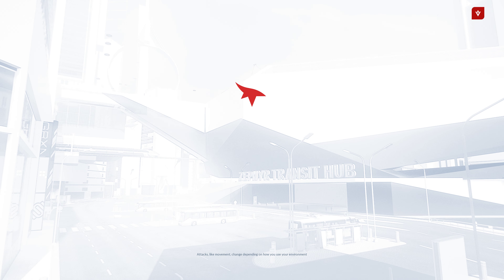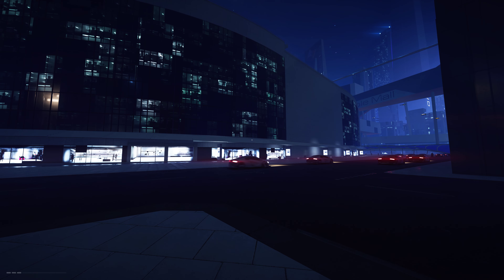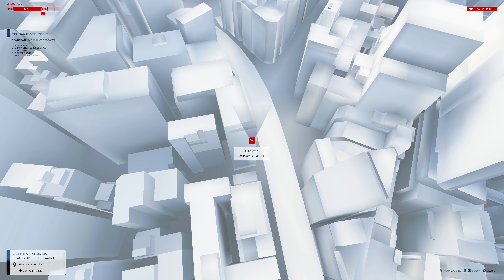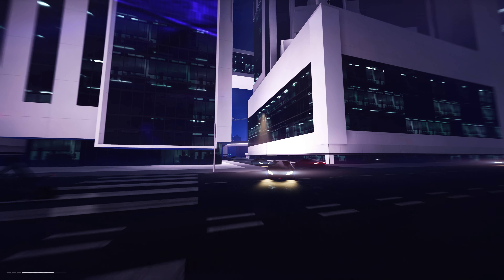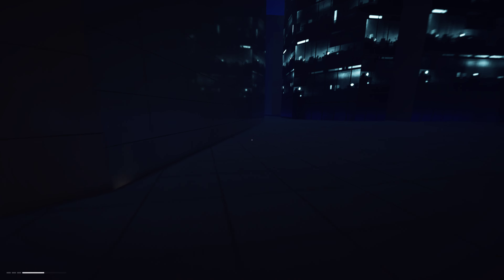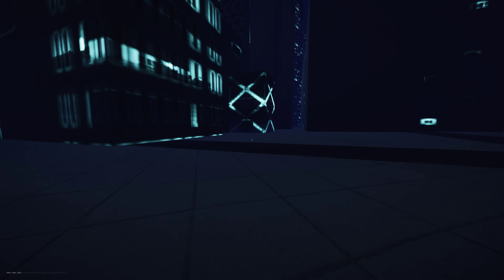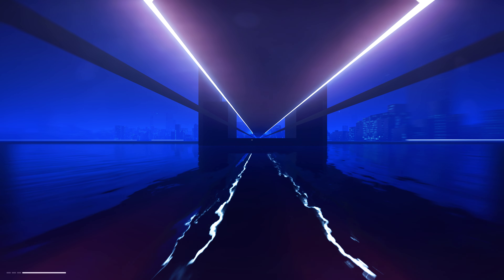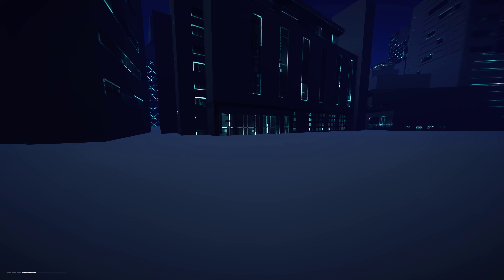Faith In The Streets Mod (But Taken To The Extreme!) - Mirror's Edge Catalyst Gameplay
Hey Guys! :)

In this video, I explore the City Of Glass in Mirror's Edge Catalyst, but not in the usual way. This is the Faith In The Streets Mod, which allows you to explore the city at Ground level

But I take it to the extreme

Here is a link for the mod if you want to try it

also requires the god mode mod, so you don't die

Also sorry the audio is bad, I forgot my audio was turned down, so you may to turn it up :)